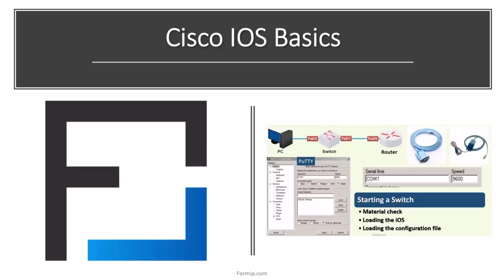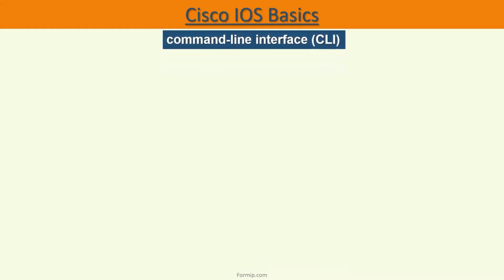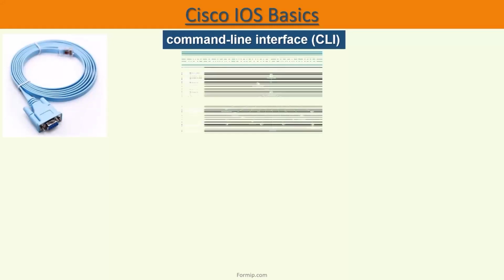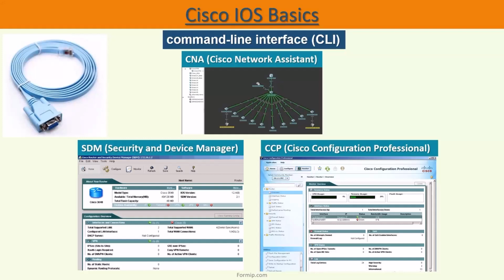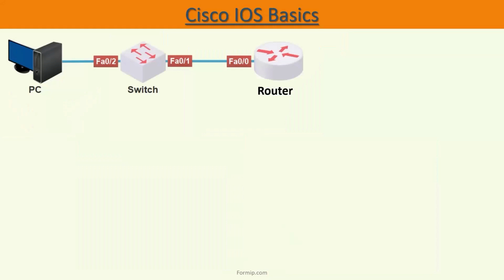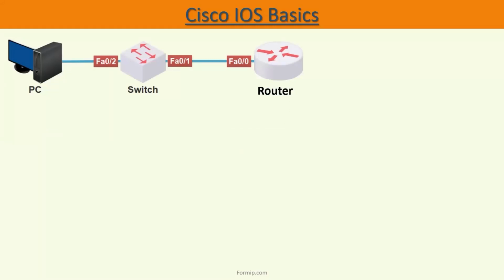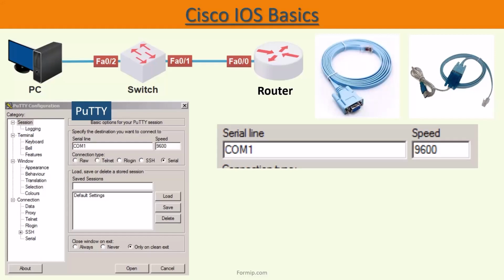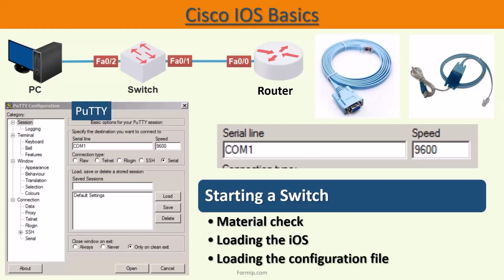Cisco IOS: Everything you Need to Know for the CCNA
Cisco IOS (Internetwork Operating System) is a proprietary operating system that runs on Cisco Systems routers and network switches. It provides a command-line interface (CLI) for configuring and managing network devices, as well as the ability to run various network protocols. IOS offers features such as routing, switching, internetworking, and telephony. It is widely used in enterprise networks and service providers.